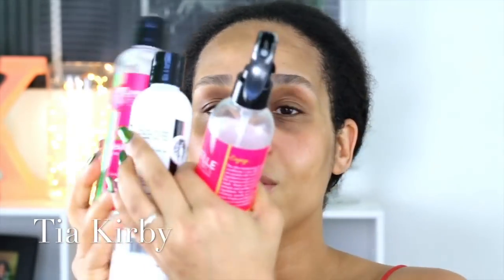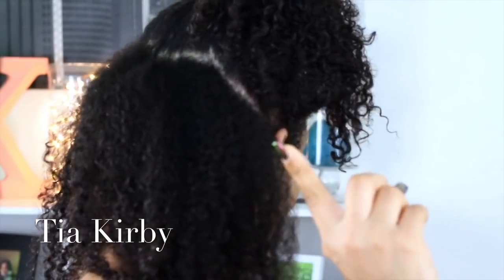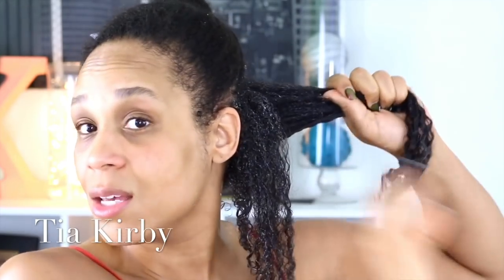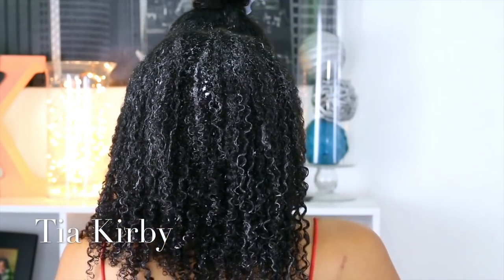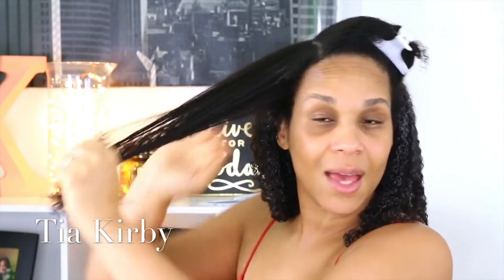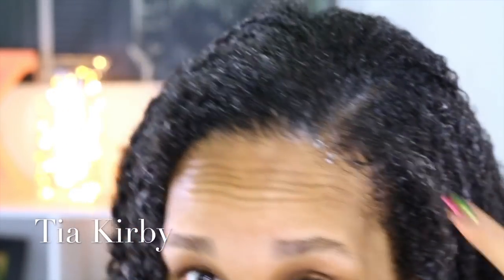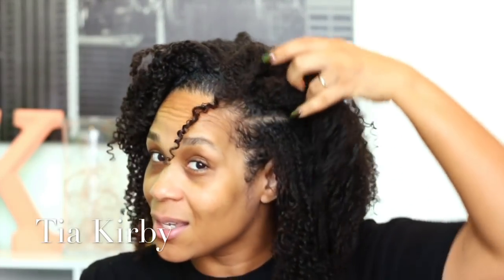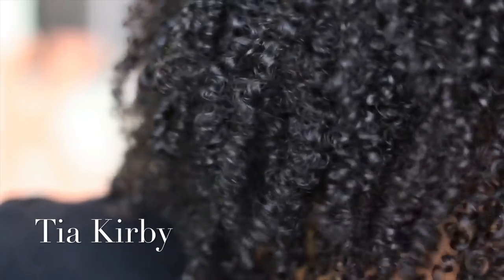Wash n Go using L.O.C. METHOD with Mielle Organics | Talk Through | Tia Kirby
Hi Loves,

I am so excited to share with you what turned out to be one of THE BEST Wash n' Go styles that I have experienced on my hair.  I decided to give the L.O.C. Method which stands for Leave - In, Oil then Cream Styler.  I've used these Miellle Organics products for regular everyday styling but have never tried it for a wash n' go style.

Well, I decided to try the L.O.C. method using the Mielle Organics White Peony Leave In Conditioner, Mint Almond Oil and the Avocado Hair Milk.  You will see that I was a but concerned when doing the wash n' go because in the past I noticed that my hair is more frizzy whenever I use a cream styler verses a conditioner or product with hold.  However, my hair turned out great, gave me great volume, shine, defined curls and my hair was super soft!  I was so very happy with the results and best of all my wash n' go still looked fresh a full calendar week later!  You will also get to see that in the video at the end!

I hope that you will love this video and the style.

Commonly Asked Questions:
What do I use to edit film?: